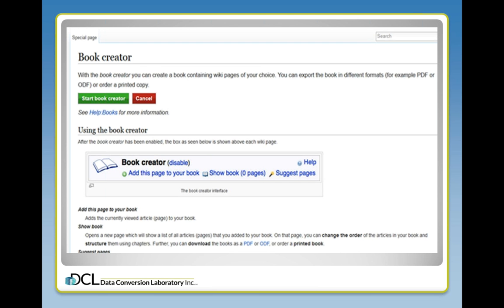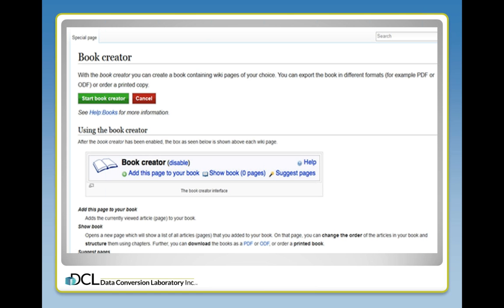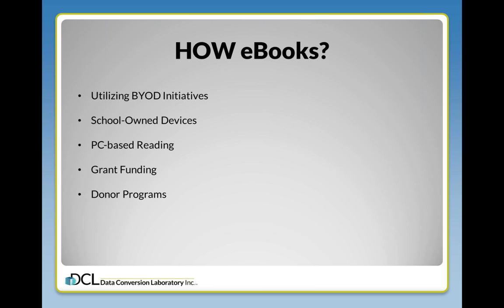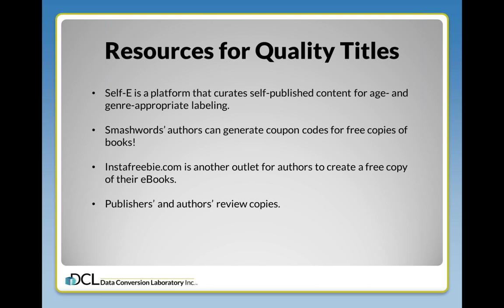eBooks for Education: Using Digital in the K12 Classroom - DCL Learning Series Webinar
Digital editions have been working their way into the higher education space for some time, but the public education space has been struggling under funding issues, technology concerns, and lack of appropriate training in their use. But with the abundance of resources already available to public school classrooms and libraries, incorporating ebooks is far easier than many teachers, administrators, and stakeholders may think.

This webinar will look at some of the tools that are readily available to K12 classrooms, along with creative ideas to fund and use those tools.

About the Presenter:
Mercy Pilkington is a senior editor at Good e-Reader and the CEO of Author Options, a full-service solutions provider for authors and publishers. She taught in one of the first all-digital classrooms in the country during her years teaching in a juvenile correctional facility.